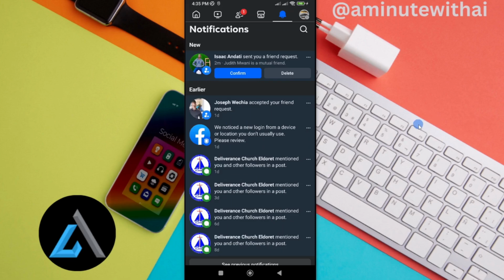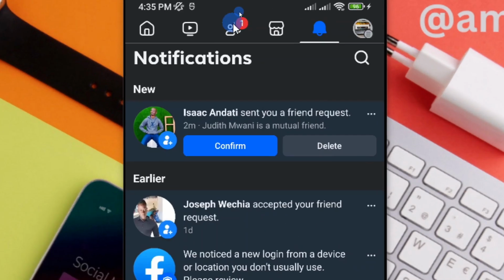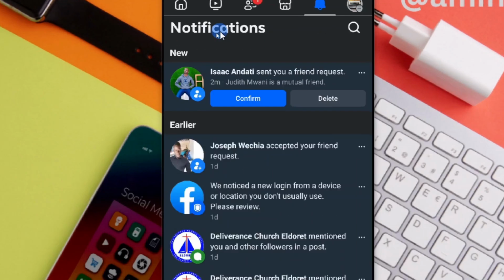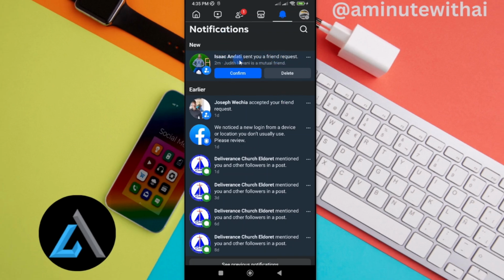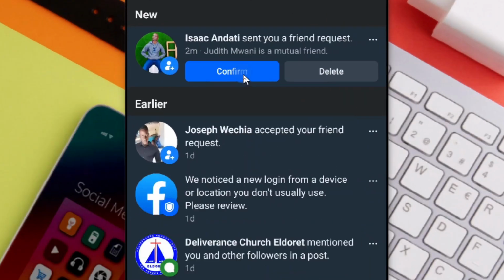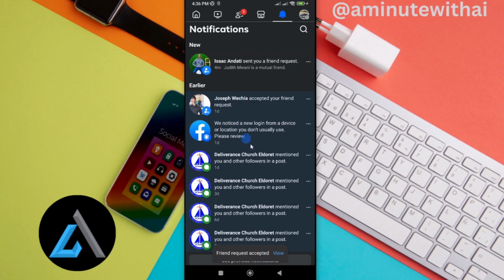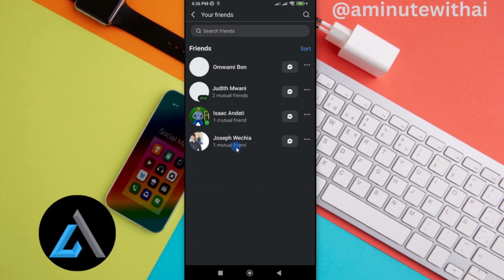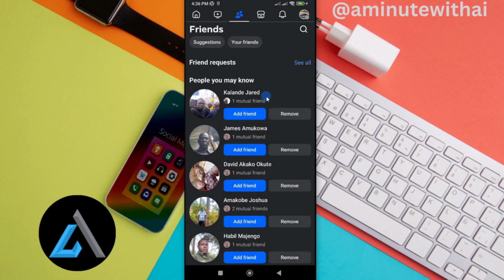How To Accept Friend Request On Facebook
New to Facebook or not sure how to accept a friend request? This quick and easy tutorial walks you through the steps to view and accept friend requests on your Facebook account.

📲 In this video:

* Where to find pending friend requests
* How to accept or decline a request
* Tips for managing your friend list